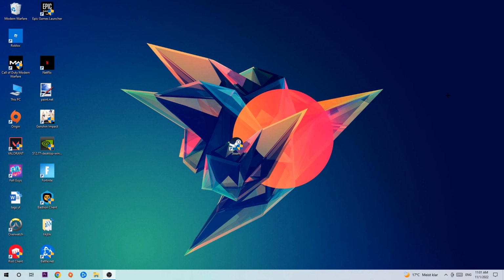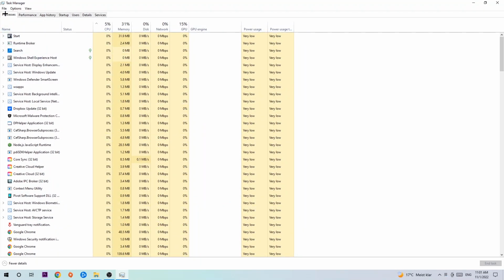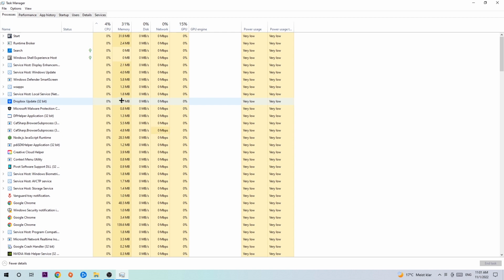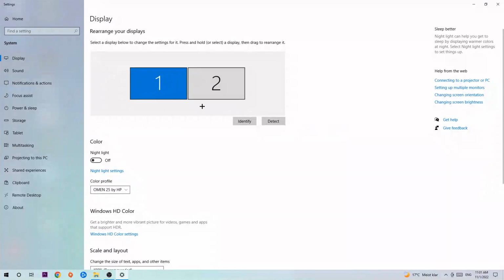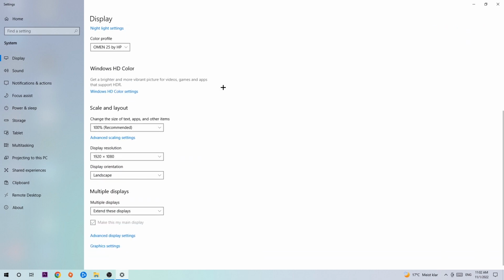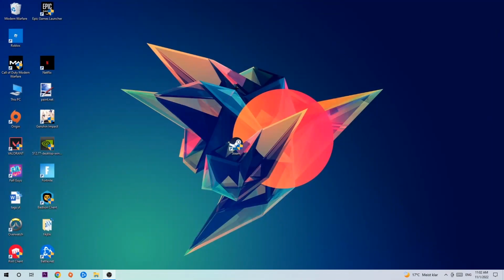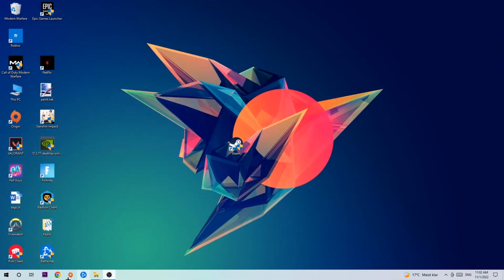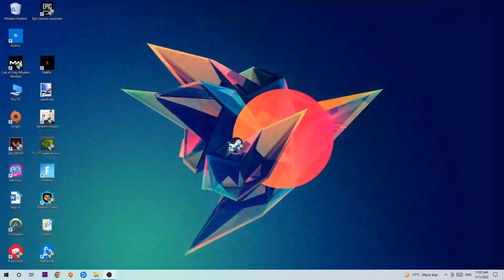Beat Saber – How to Fix Crashing, Lagging, Freezing – Complete Tutorial 2023